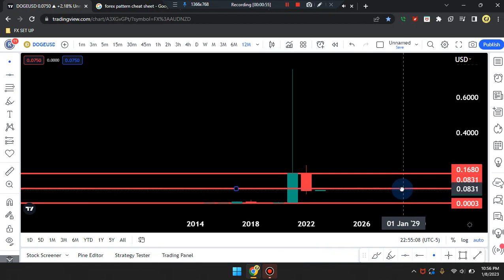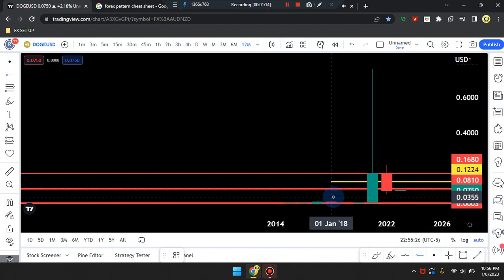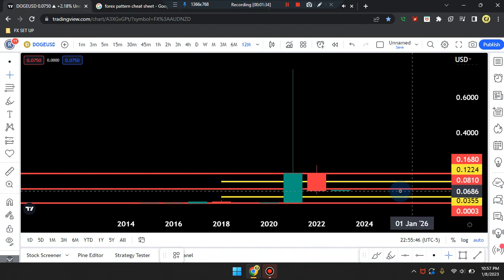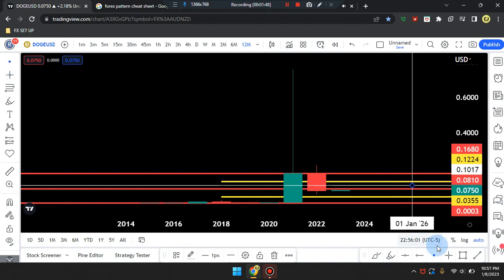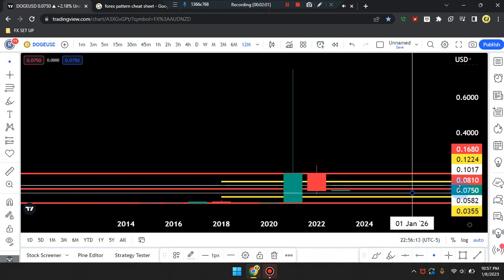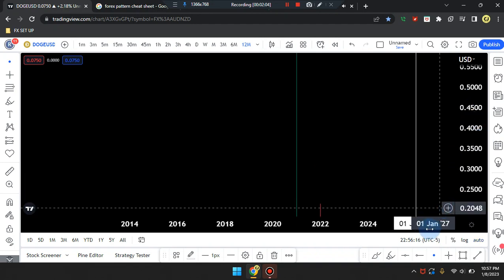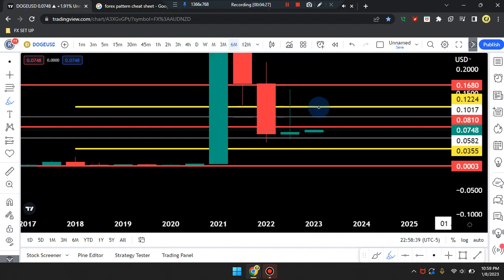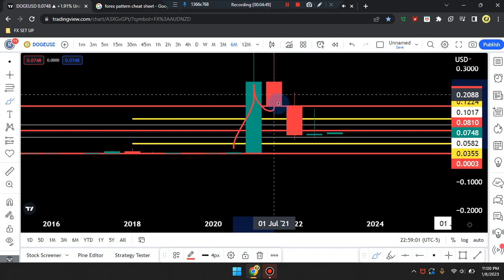Cam Jones FX DAILY ANALYSIS 570 (DOGE/USD)(CRYPTO)(Doge.coin/USD)